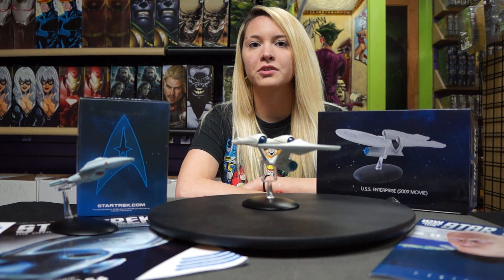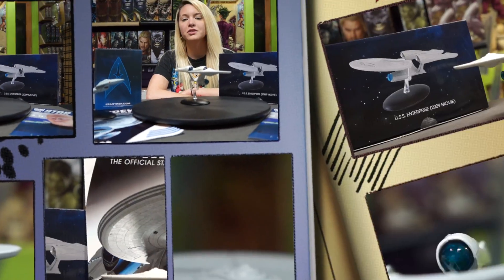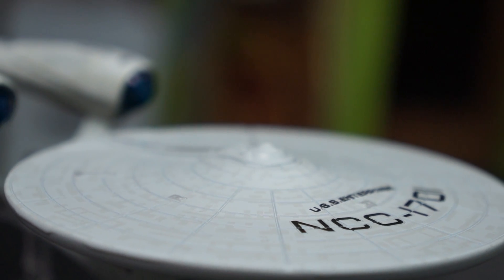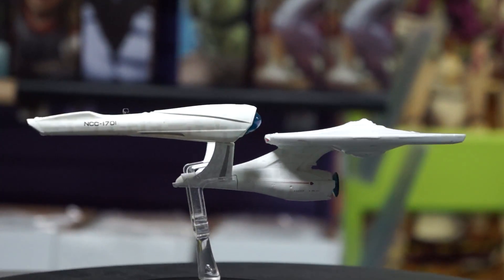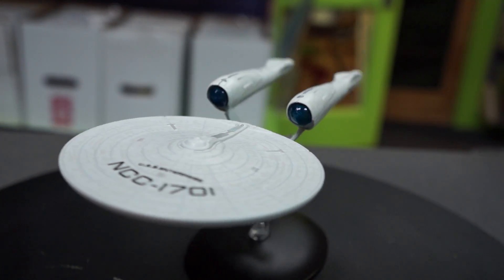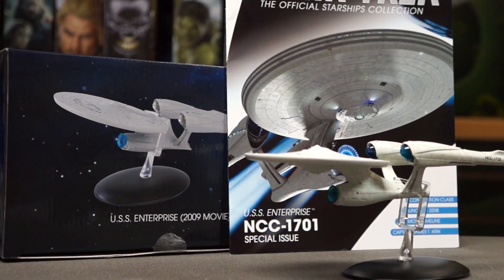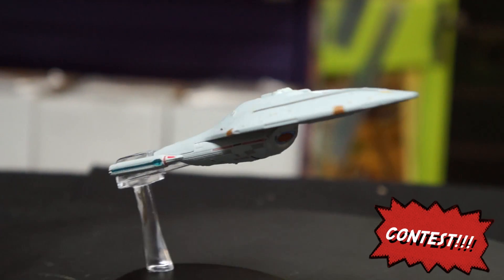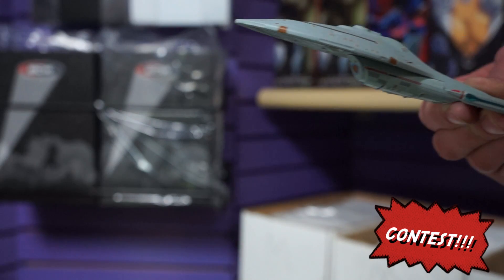U.S.S. Enterprise NCC-1701-D from Eaglemoss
Star Trek Starships USS Enterprise NCC-1701-D Vehicle & Mag.:
From the Starships Collection, The U.S.S. Enterprise NCC-1701-D has been painstakingly recreated in die-cast and plastic materials, and then hand painted with an incredible level of detail. The vehicle measures approximately 5-inches long x 3 1/2-inches wide x 2-inches tall and comes with a collector magazine.

Which iconic starship is your favorite? The Starships Collection of Star Trek vehicles includes the most significant ships from the five Star Trek television series. Featuring a full range of Federation and alien vessels, it includes seven incarnations of the Enterprise, all the major Klingon vessels (including the Bird-of-Prey), plus Dominion, Borg, and Romulan ships. Collect them all!

Age:  14+
Size:  5-inches long